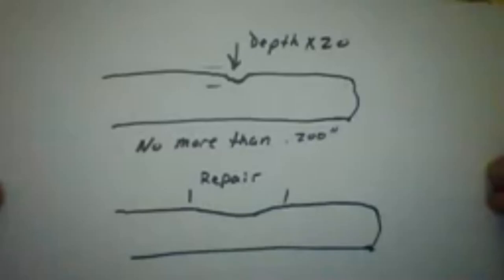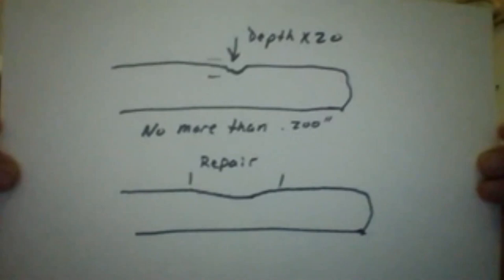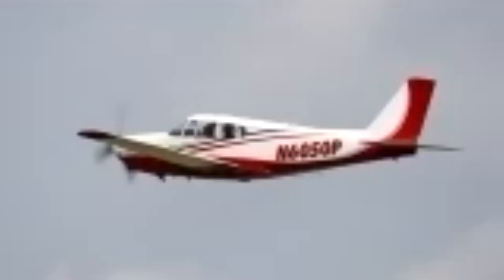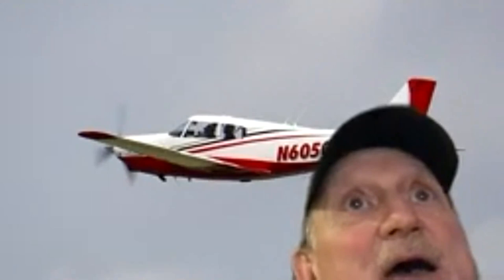2021 1 28 “Propellers" Part 2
“Propellers: Design, Performance, and Longevity – part 2”
“A propeller is just a fan up front to keep you cool while flying. How do I know? Just turn it off and watch the pilot start to sweat.”
The Jan 28 ZOOM was part 2 on propellers – something we hardly think about, but probably the most essential if considering things that can go wrong.
Darrell Pool talks about propellers. Darrell obtained his BBA from Texas State University and continued his career with Jordan Propeller as general manager in Houston. Darrell has recently become a distributer for Hartzell and was able to answer questions specific to this brand, as well as others. Hartzell was the most common propeller found on the PA24-250 and
Twin Comanches.
We were not able to cover the entire topic in the earlier Jan 21 session. Darrell continues the
discussion on propellers - their design, performance, and care - in this session, answering specific questions from the Jan 21 chat window and giving further information about performance, prop balancing, selecting a propeller, and finding a reputable prop shop.